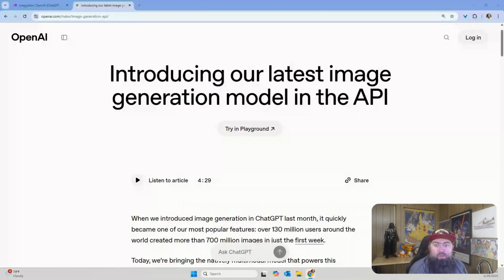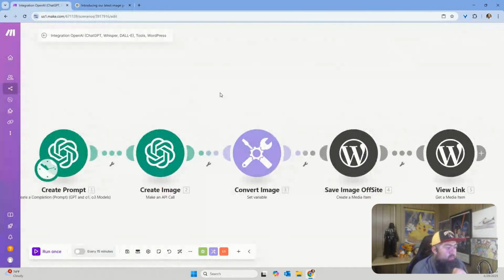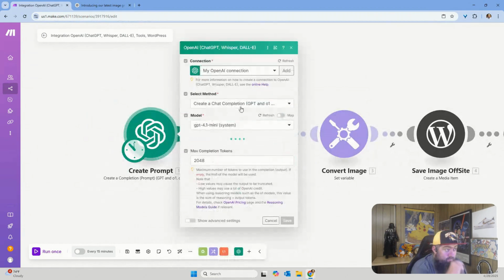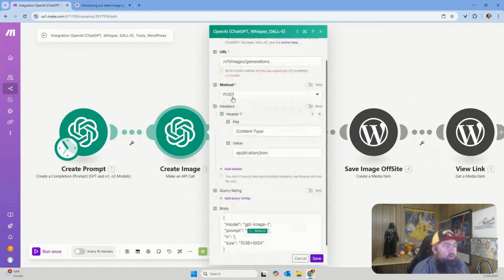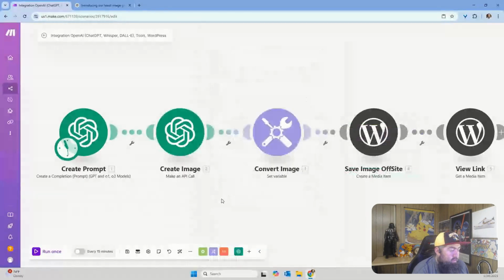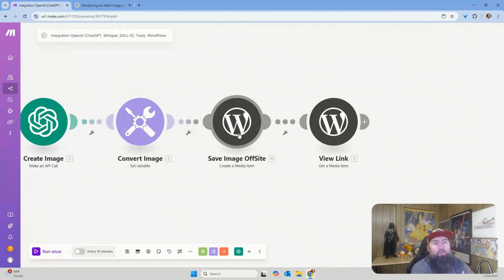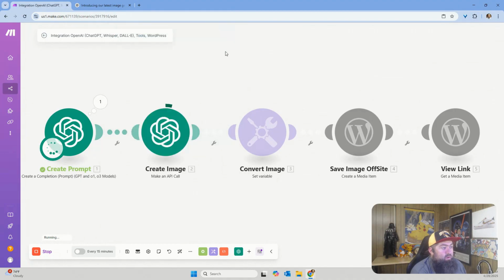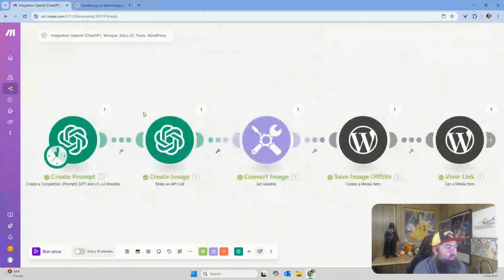OpenAI New Image Generator Is Now In The API - How to Use On Make.com